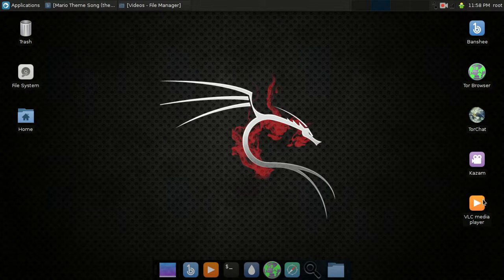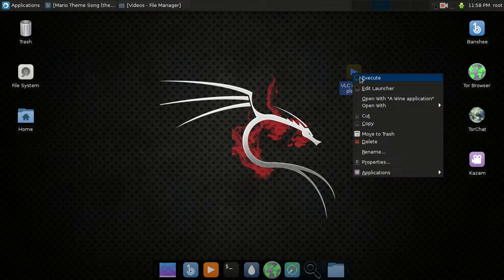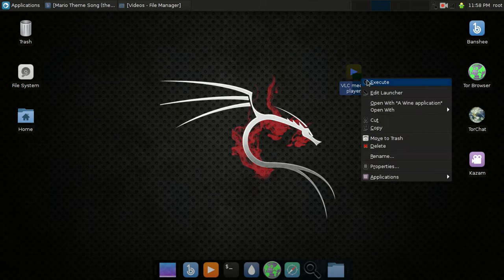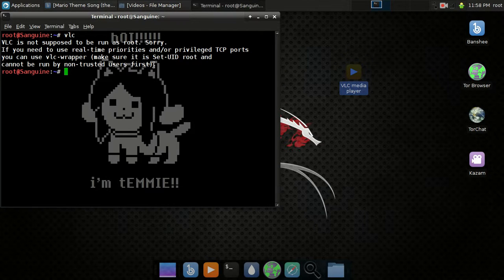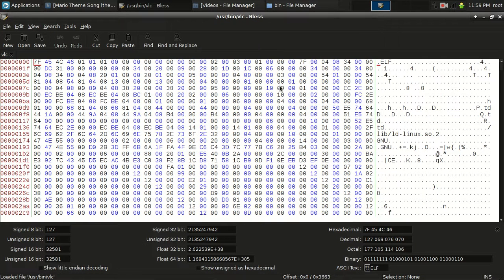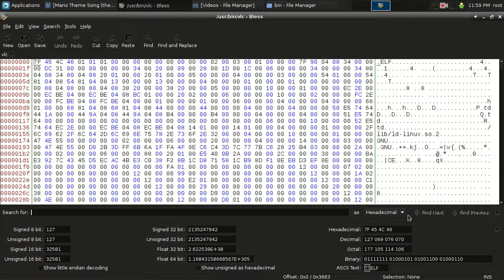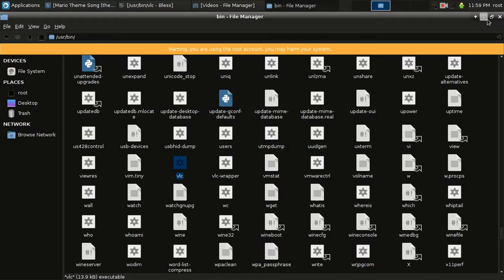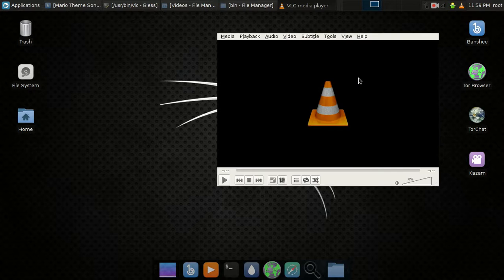How To Fix VLC Not Opening In Linux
If you don't have a hex editor download bless using this terminal code
sudo apt-get install bless

What to search inside the Hex Editor
geteuid

Oh, and if you liked the video please crush that like button, and subscribe today to join the already growing Ender Army and don't forget if you have any suggestions please comment them down bellow because I will do my best to do them for you guys,

Also, if you have a PS3, and you would like to add me try my main account "Sniper0Chance" without the quotes obviously :)